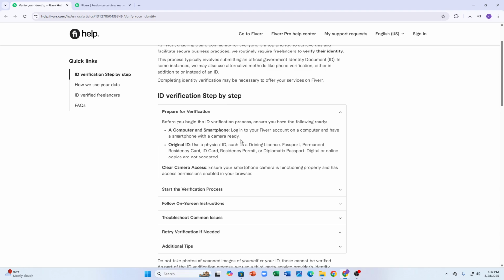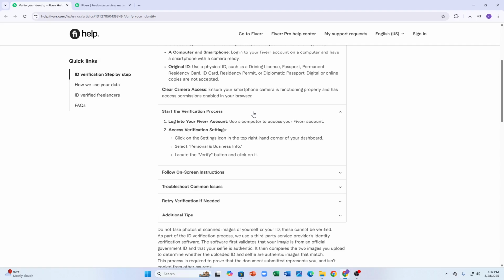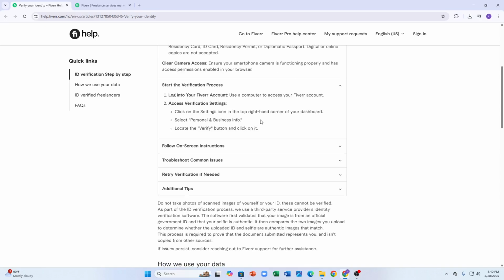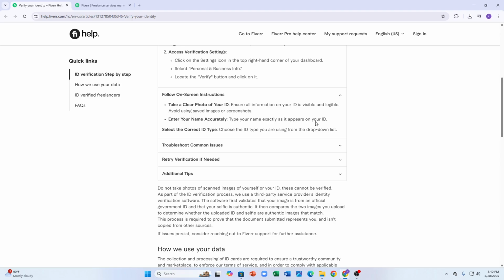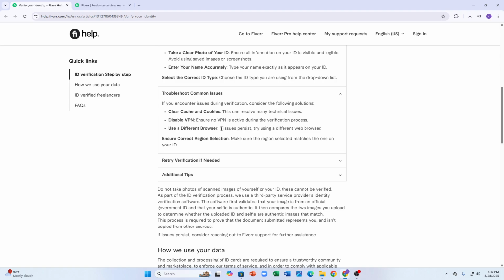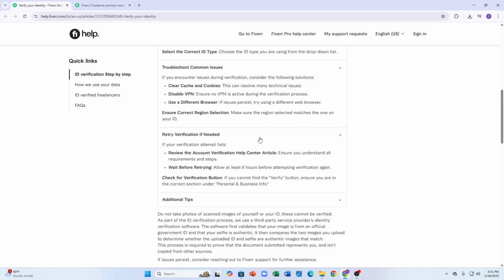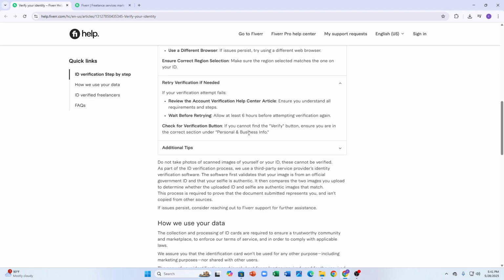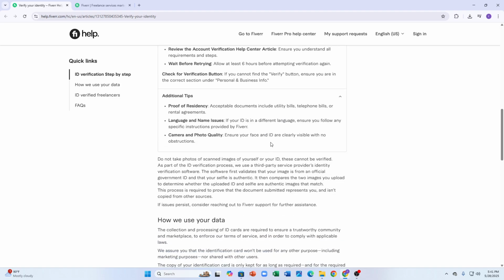How to Verify Fiverr Account -2025 | Complete Fiverr ID Verification Process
, In this video, we explain how to verify Fiverr account quickly and easily. You'll learn the step-by-step process to complete your Fiverr verification, including submitting ID documents and meeting Fiverr’s requirements. This guide helps freelancers and sellers build trust and unlock more features on the platform.